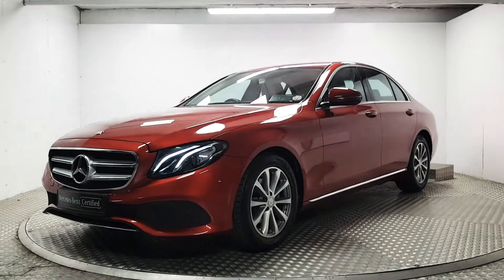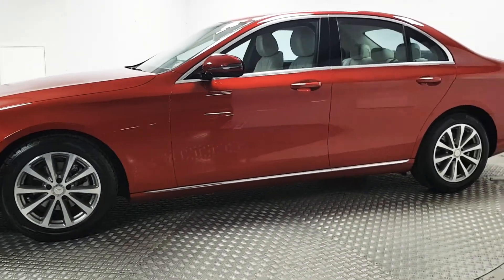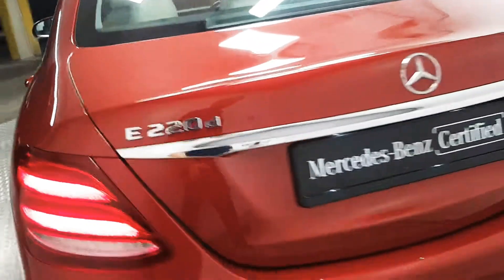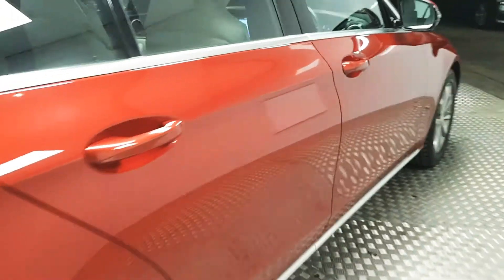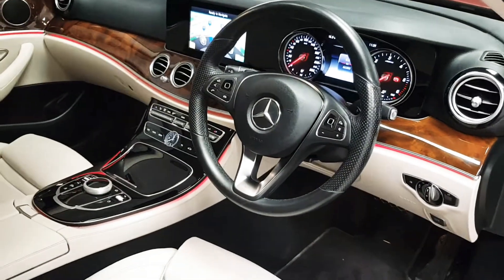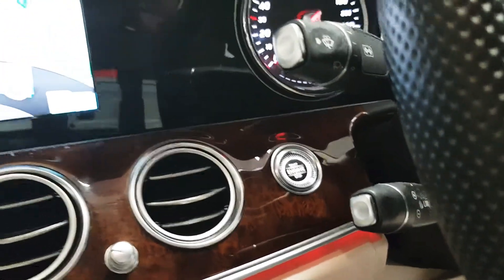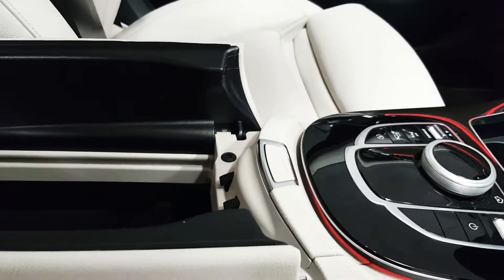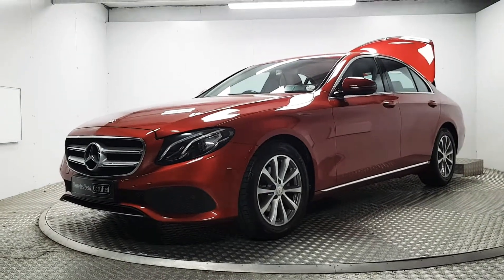172D2689 Mercedes-Benz E220d Automatic